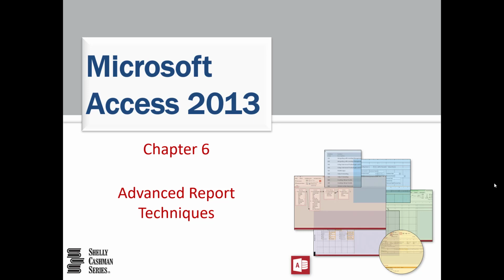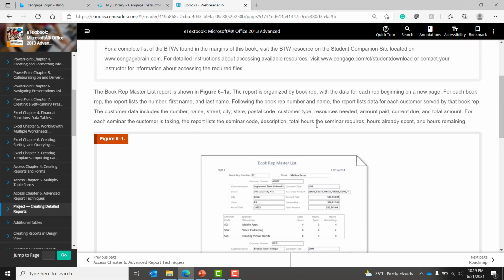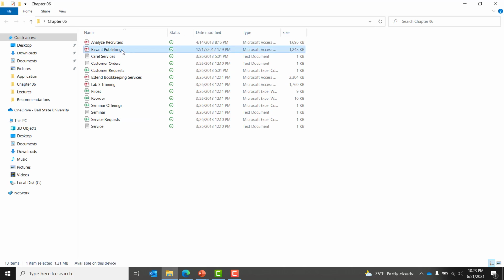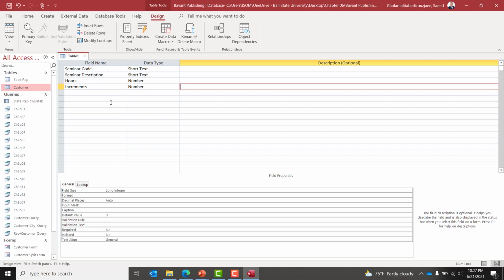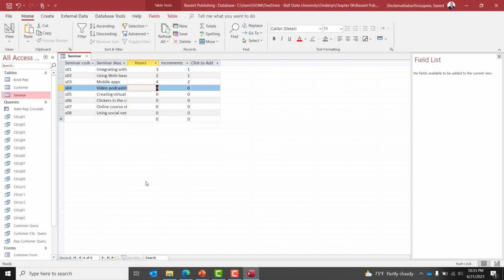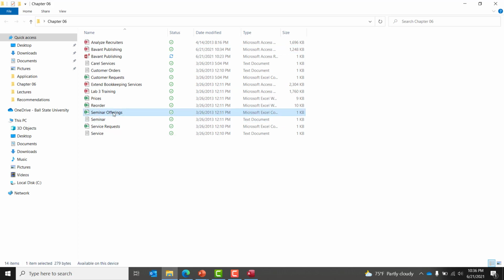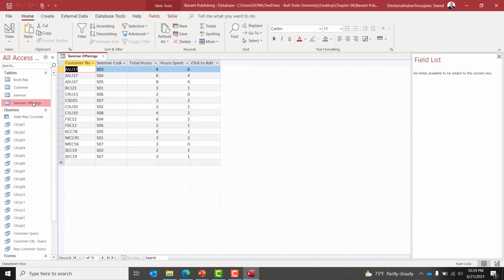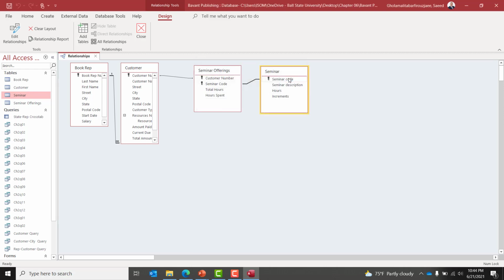Advanced Microsoft Access Reports | Seminar & Customer Data for a Publishing Company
📌 Description:
In this video, we dive into advanced report techniques in Microsoft Access, focusing on building detailed, multi-table reports for Bavant Publishing.

🔍 What You’ll Learn:

How to create and relate new tables for seminar data (codes, descriptions, hours, increments)
Building queries to extract relevant data for reporting
Designing a comprehensive report in Design View
Grouping data by Book Representative Number
Displaying customer details and seminar participation
Adding and customizing subreports
Formatting reports with titles, page numbers, and professional layout
This tutorial is ideal for students, business professionals, and Access users looking to enhance their data presentation and reporting skills.

📊 Follow along to create insightful, organized reports that bring your data to life!

Reference: Microsoft®Office 2013: Advanced, 1st Edition
Misty E. Vermaat, Cengage
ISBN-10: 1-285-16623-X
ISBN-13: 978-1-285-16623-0